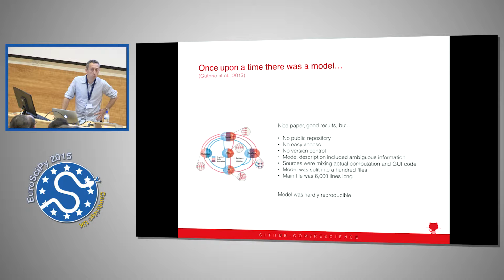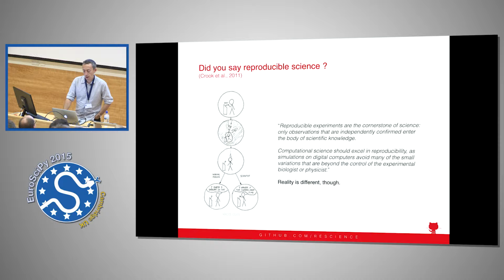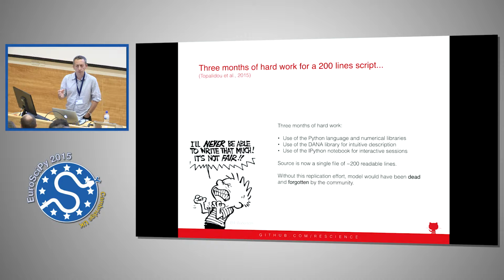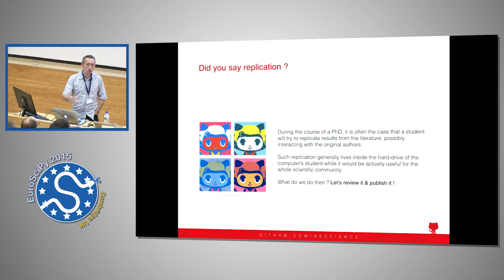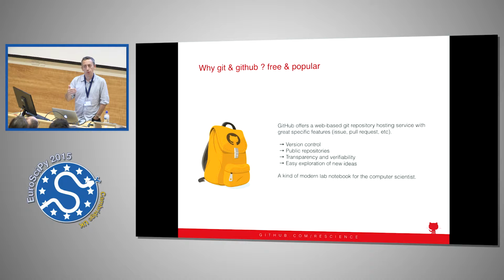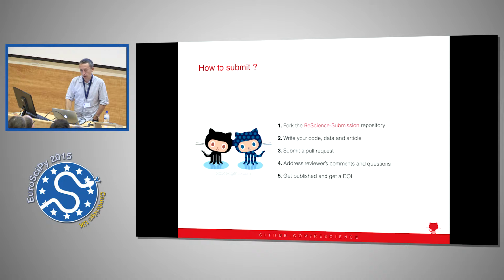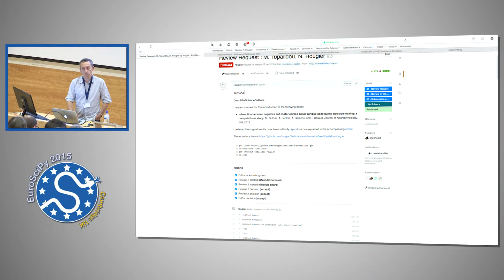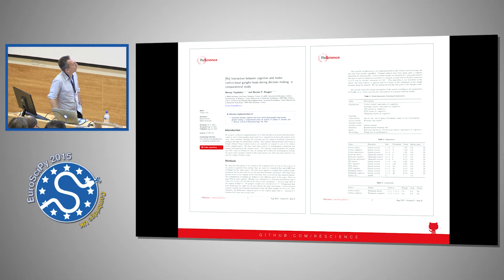ReScience Initiative | EuroSciPy 2015 | Nicolas Rougier, Konrad Hinsen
ReScience is a peer-reviewed journal that target computational research and encourage the explicit reproduction of already published research promoting new and open-source implementations in order to ensure the original research is reproducible. To achieve such a goal, the whole editing chain is radically different from any other traditional scientific journal and ReScience lives on github.